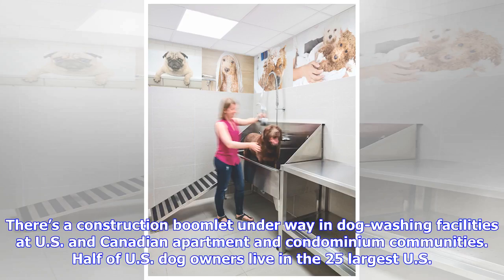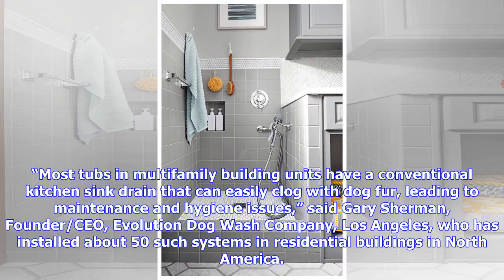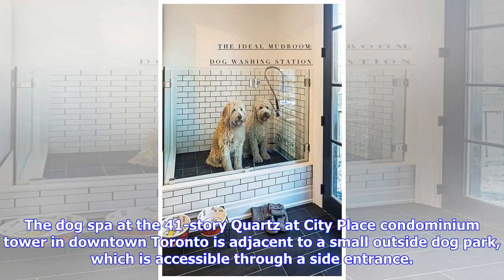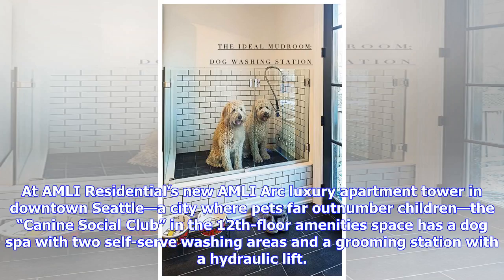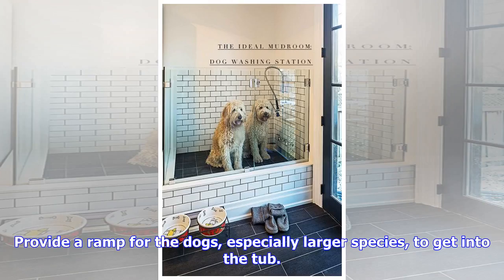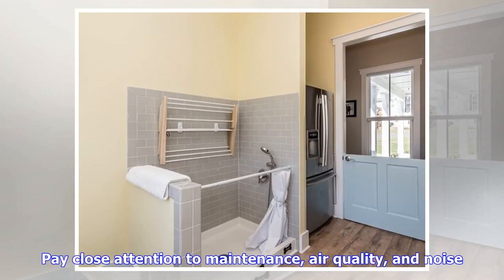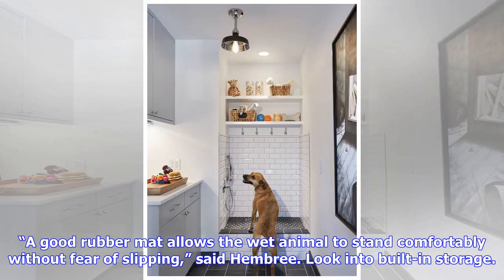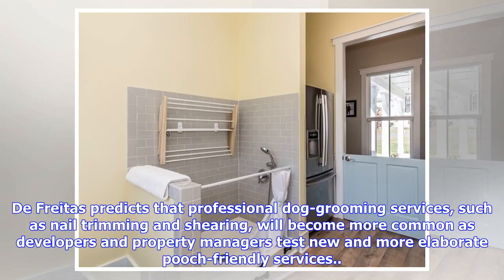Breaking News | Pampering the pups: Why dog-washing stations are a must-have in multifamily develop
Breaking News | Pampering the pups: Why dog-washing stations are a must-have in multifamily developments

There’s a construction boomlet under way in dog-washing facilities at U.S. and Canadian apartment and condominium communities. Half of U.S. dog owners live in the 25 largest U.S. metro areas, where dog-focused amenities are common at apartment and condominium properties. More than half (55.2%) of respondents to this publication’s 2017 “Amenities Survey” said they had installed a dog-wash spa in a multifamily project. Dog ownership has risen 29% in the past decade, claims pet-food market research...